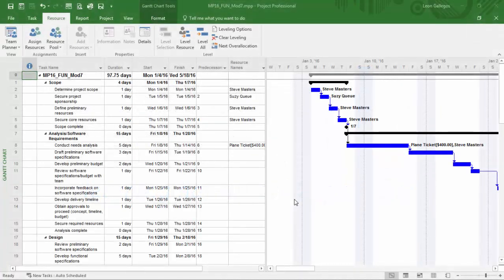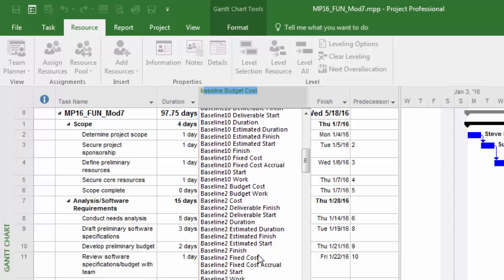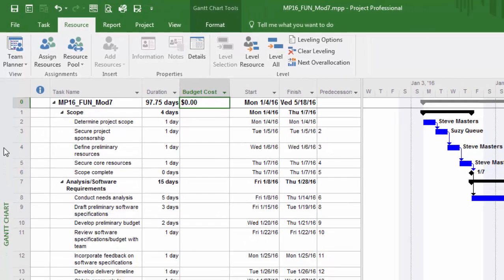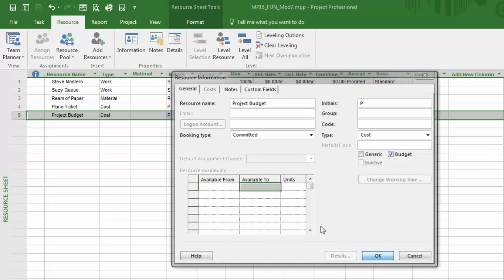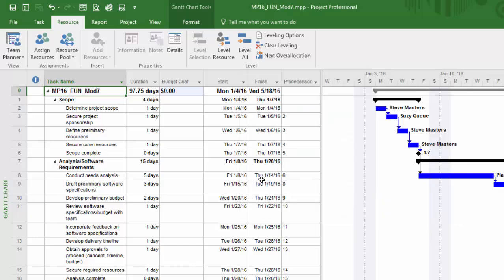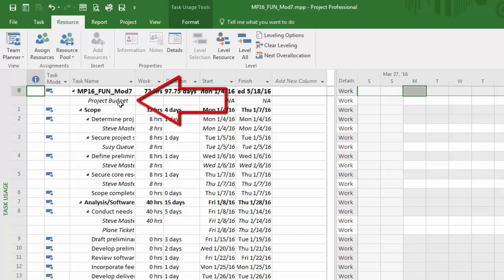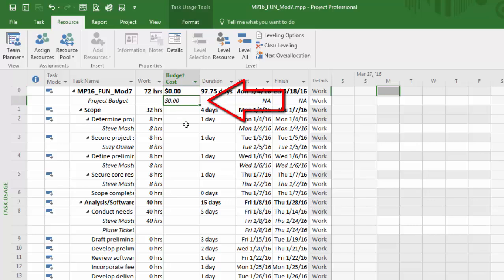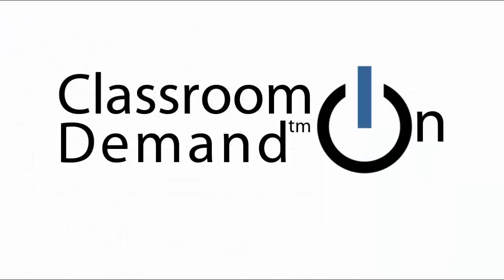Microsoft Project 2016 Tutorial-Using the Budget Resource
This is a short tutorial on using the Budget resource in Project 2016.
During this session we will take a closer look at working with the budget  cost column along with cost resource type with the budget designation.